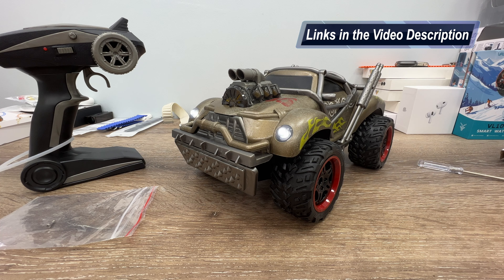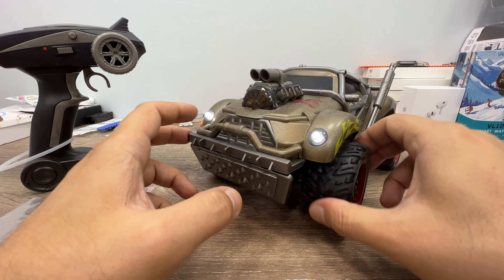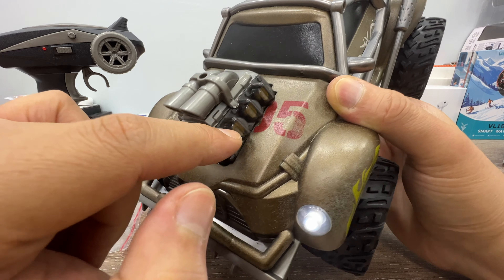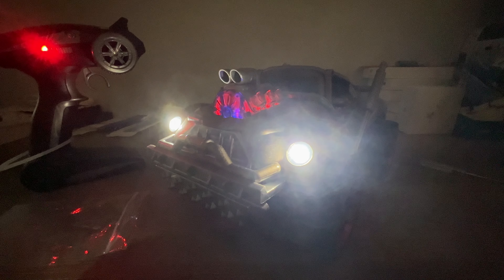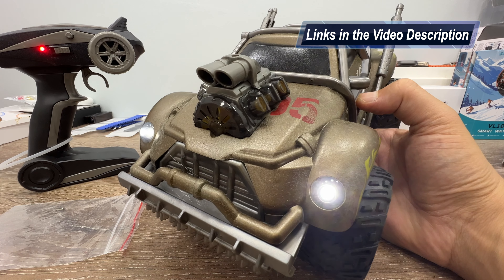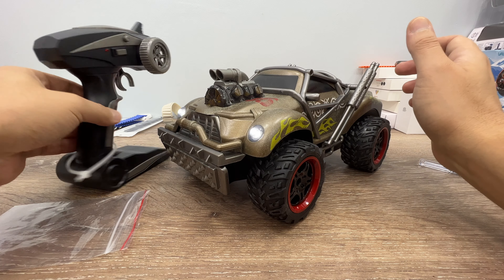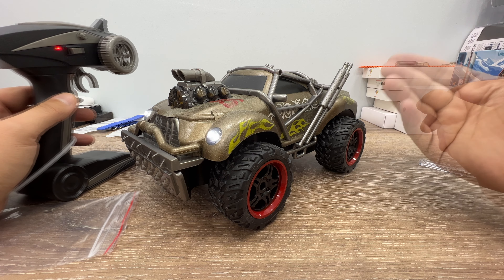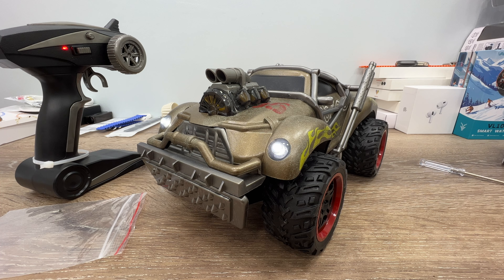RC Truck from WasteLand MAD MAX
Wasteland Style 1/14 Scale RC Truck - RWD, Engine Exposed Racing Car with LED Light, 2.4GHz Remote Control